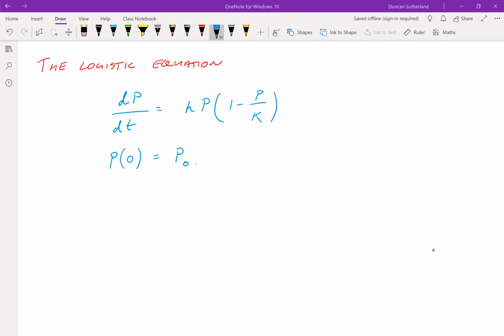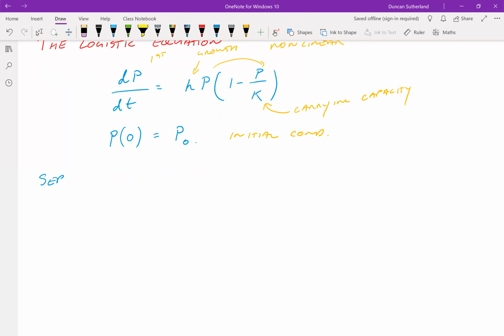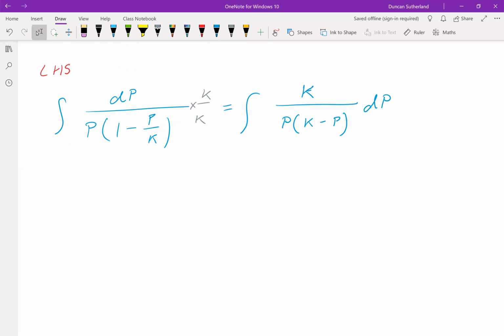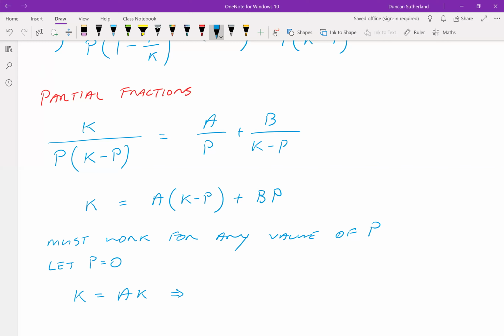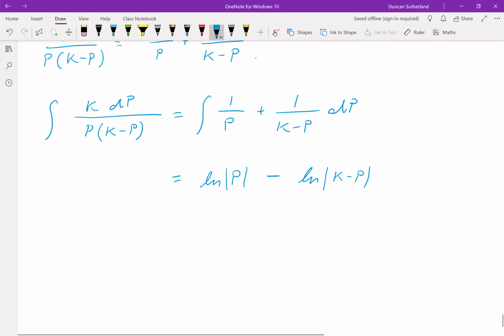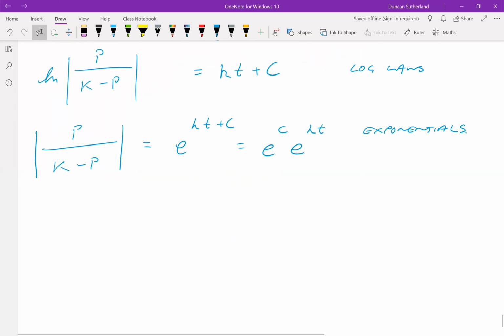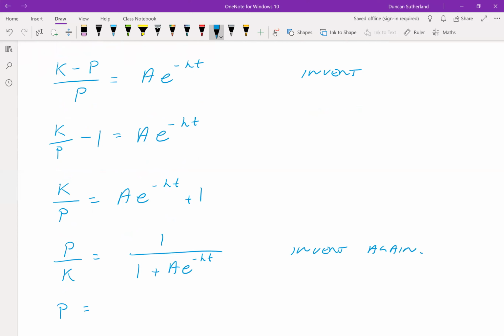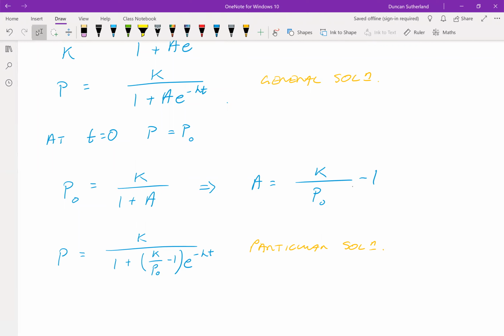Logistic equation solution